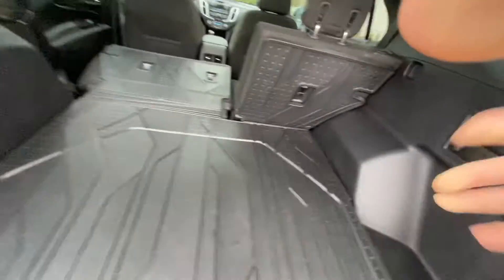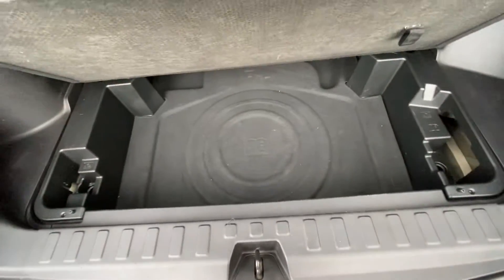January 15, 2022